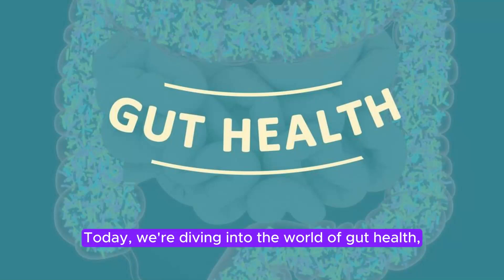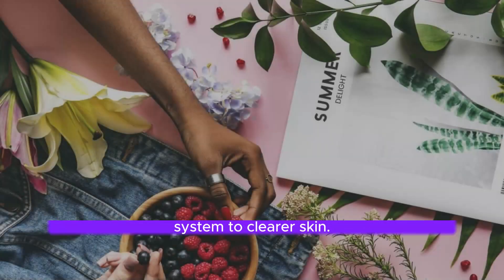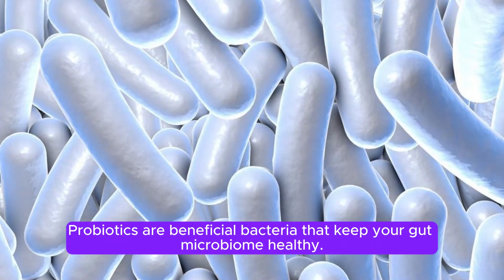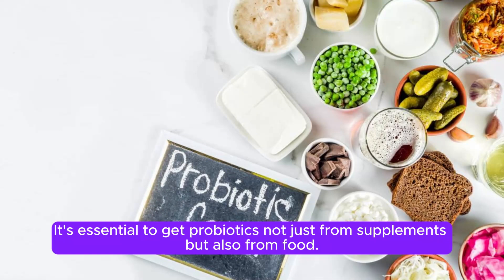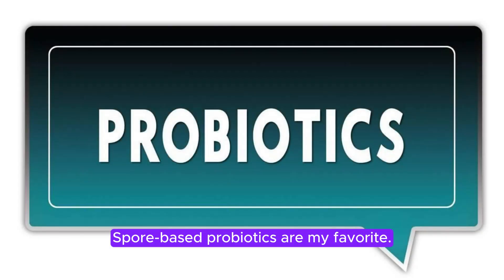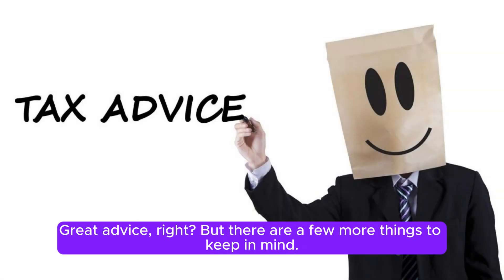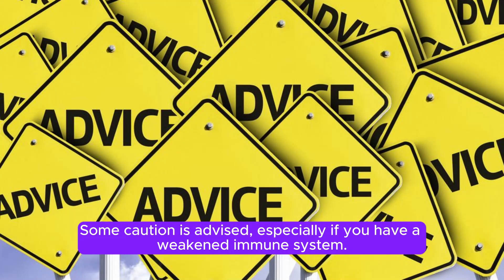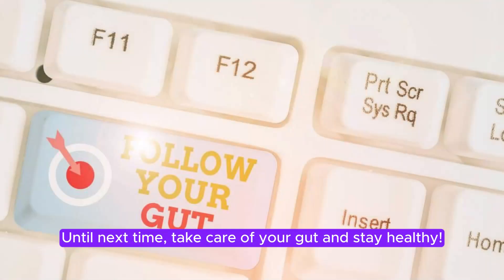Unlocking Gut Health: Probiotics Explained and Strategies for a Happier Microbiome